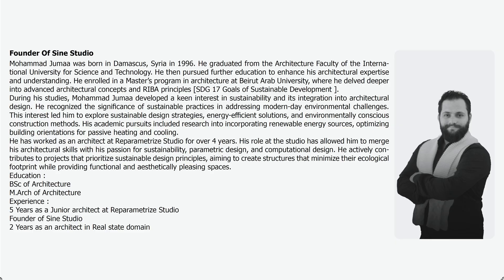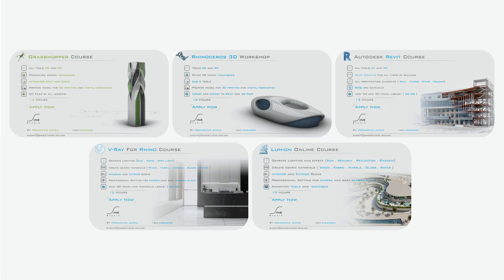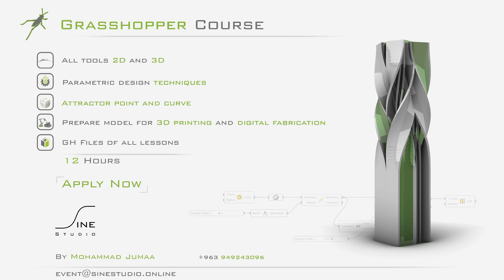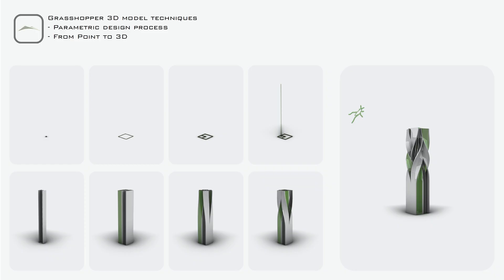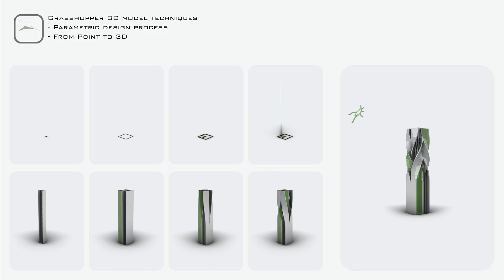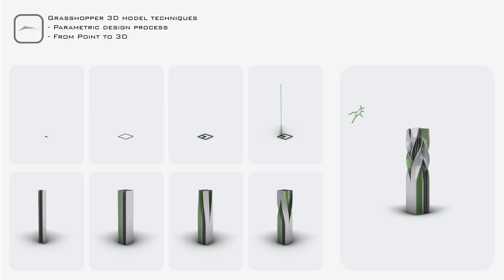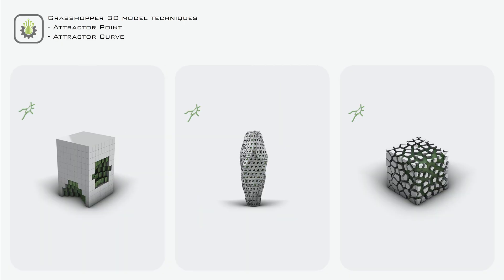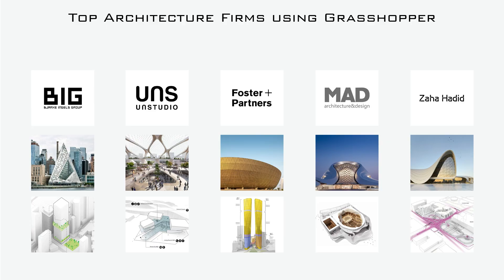Grasshopper Course - Introduction - Learn Parametric Design Tool - English Language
Mastering 3D Modeling:

Unlock Your Creativity with Our Grasshopper Course .

Where Architects can blend creativity with logic
Introduction:
Ready to elevate your 3D modeling skills to new heights? Our comprehensive Grasshopper course is tailored to equip you with the knowledge and techniques necessary to unleash your creativity and realize your design visions. Whether you're a novice or an advanced user, our seasoned instructors will lead you through the fundamentals and intricacies of Grasshopper, empowering you to harness the full potential of this dynamic parametric design tool.

1. Extensive Curriculum: Covering foundational to advanced concepts, our course encompasses all facets of Grasshopper. You'll delve into navigating the Grasshopper interface, creating intricate parametric models, implementing advanced algorithms, and generating captivating visualizations.

2. Interactive Learning: Prepare for immersive hands-on exercises and projects that bridge theory with practical application. Our course fosters interactive engagement, enabling you to apply newfound knowledge in real-world scenarios and craft a diverse portfolio of compelling parametric designs..

3. Tailored Learning Options: Whether you prefer live instruction in a classroom setting or the flexibility of online sessions, our course accommodates your learning preferences and schedule constraints. Engage with instructors through live sessions or access recorded lectures at your convenience.

4. Professional Growth Pathways: Mastering Grasshopper unlocks boundless career prospects across diverse industries, including architecture, engineering, computational design, and beyond. Our course equips you with the skills and confidence to pursue rewarding career opportunities and excel in the competitive professional landscape.

You will learn:
-  All 2D and 3D Tools
-  Parametric design techniques
-  Attractor Point and Curve
-  Prepare model for 3D printing and digital fabrication
-  Create 3D models Like [Skyscrapers, Complex Mass, Curvature mass, Furniture]
-  You will be able to do all Exercises in Sine Studio Channel
-  Design according to Parametric Design principles
-  GH Filles for all Lessons
Mohammad Jumaa's Account
Parametric Design :
Parametric design involves using parameters or rules to create and manipulate a design. It allows for the exploration of various design possibilities by defining relationships between elements. By adjusting these parameters, designers can generate a range of forms and variations. Parametric design is widely used in architecture, industrial design, and other creative fields, enabling efficient iteration, flexibility, and the creation of complex, adaptive structures. It relies on algorithms and mathematical expressions to control design elements, fostering a dynamic and iterative approach to the creative process.
Parametric Design Fundamentals
- Brief recap of parametric design principles and Grasshopper's role
- Importance of understanding data flow and component relationships
- Show a simple example to illustrate the basic concepts
Mastering Geometry Manipulation
- Exploring advanced geometry manipulation components
- Demonstrate techniques like surface subdivision, boolean operations, and mesh editing
- Showcase how these techniques create complex and organic shapes
Generating Unique Designs
- Using scripting and custom components for advanced customization
- Explore methods for creating procedural patterns and generative designs
- Show how to integrate external data sources like images and point clouds for unique results